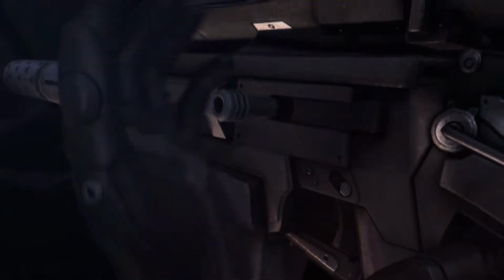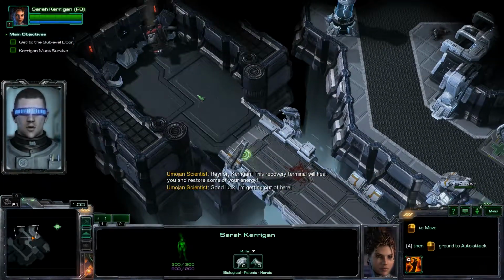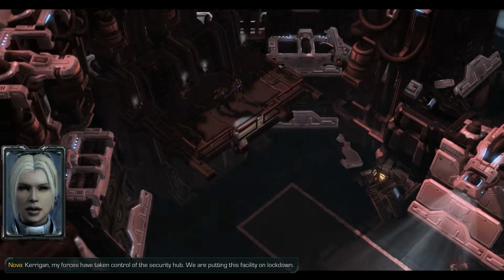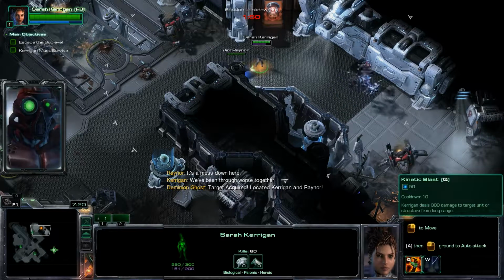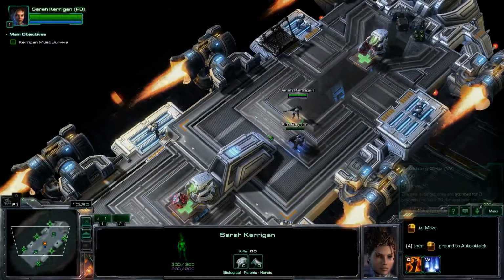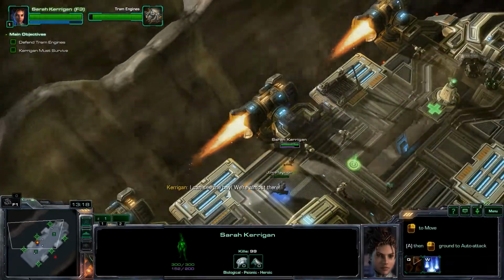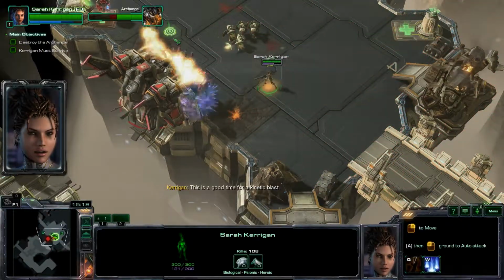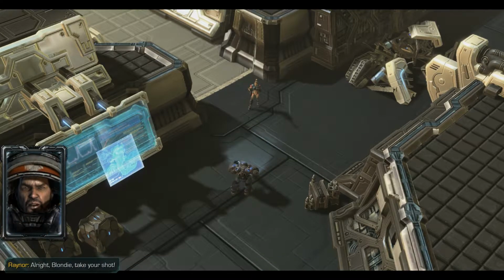StarCraft II: Heart of the Swarm Let's Play #2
My StarCraft II: Heart of the Swarm let's play continues as I make my escape from the research station as dominion forces attack. We attempt to escape, Kerrigan and Raynor together; but the question is, will be both make it out?